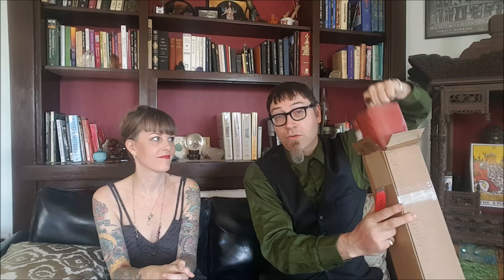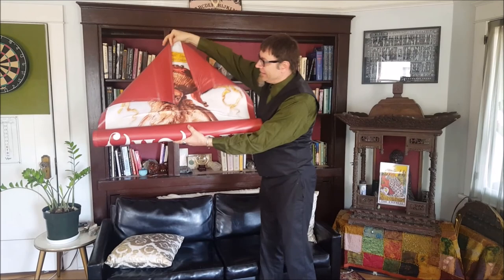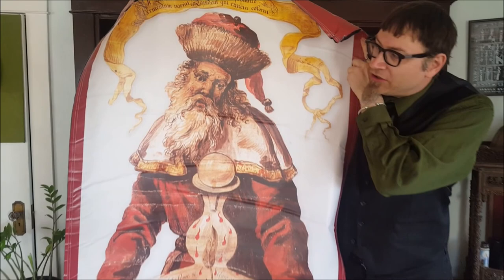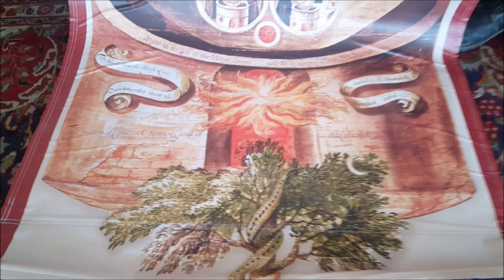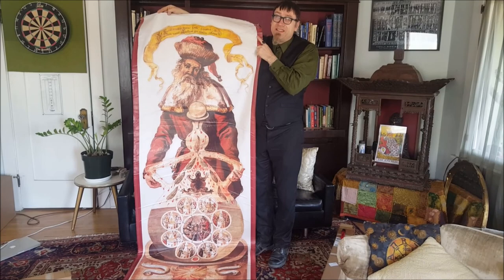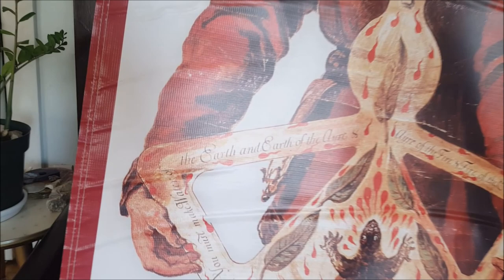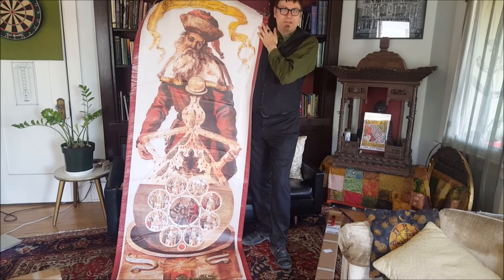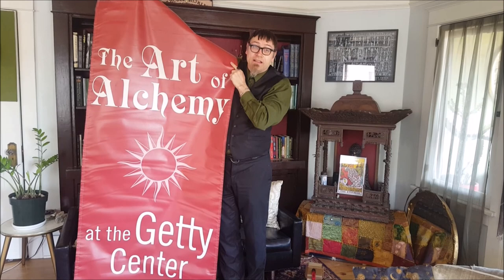Unboxing the Ripley Scroll Alchemical Manuscript with William Kiesel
My teacher William Kiesel, of Ouroboros Press - Publisher of Fine Esoteric Classic Texts, and Mortlake & Company - Rare and Occult books and gallery.
He joins me today as I unbox a special delivery from the Getty Center Museum exhibit: The Art of Alchemy, which featured an impressive array of alchemical manuscripts from the collection of Manly P. Hall.

Order "Alchemy: The Secret Art" by Stanislas Klossowski De Rola

Check out all of my resources, classes, downloads, blog, merch and more

If you enjoyed this video, please show your support giving it a thumbs up and sharing with your friends : )

Many Blessings! ❤ Naha

I teach Tarot, Developing Intuition, Crystal Gridwork and more in Los Angeles, CA. To find out more or to book a reading with me in person or by phone please